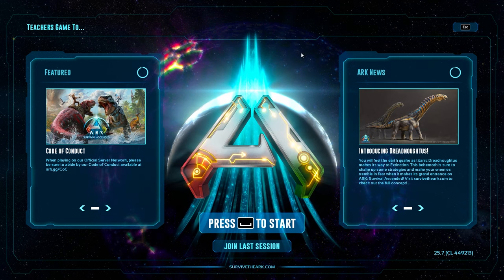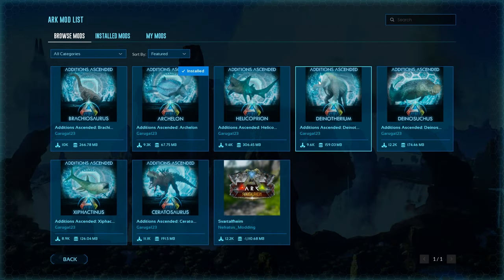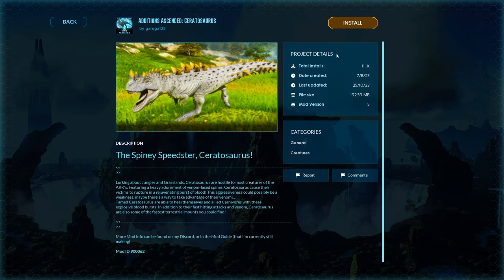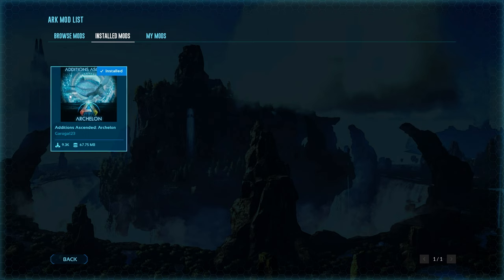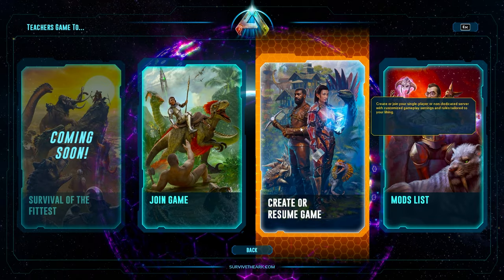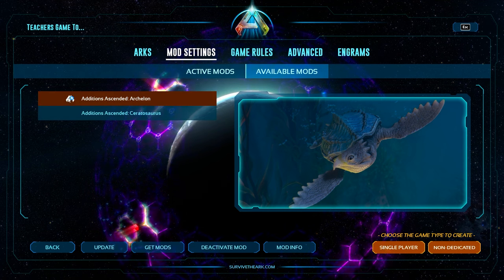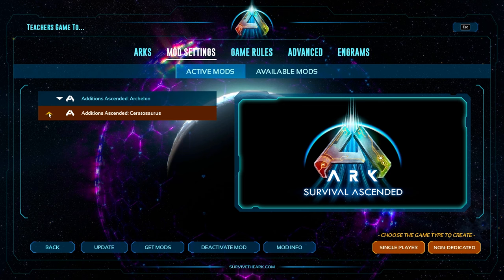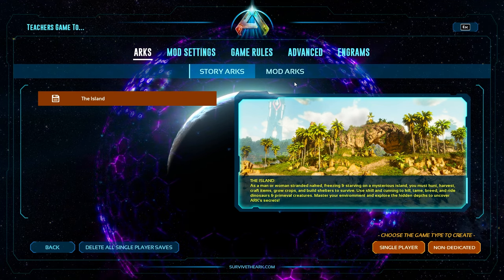HOW TO USE MODS IN ARK SURVIVAL ASCENDED! How to download and play mods in ASA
First 10 minutes of gameplay

10 NEW THINGS IN ARK SURVIVAL ASCENDED, ASA Things you didn't notice!